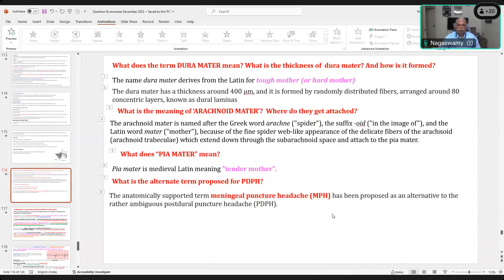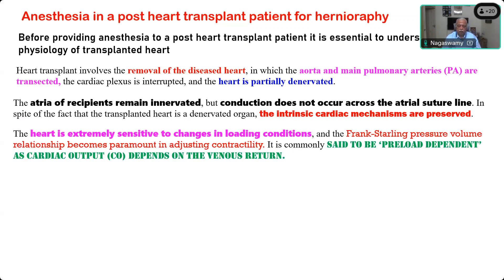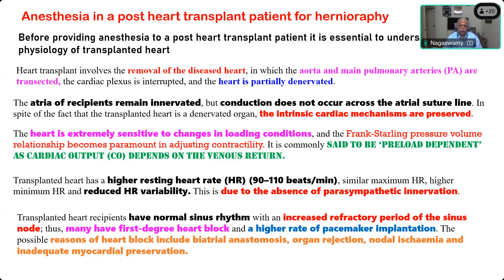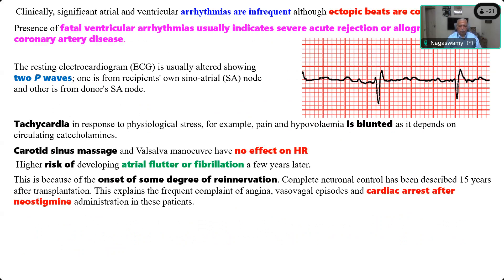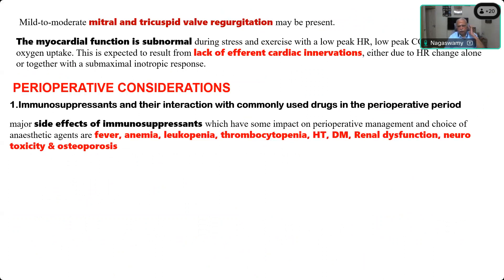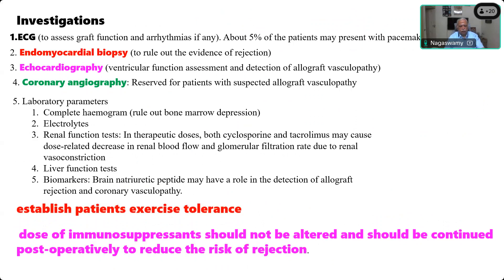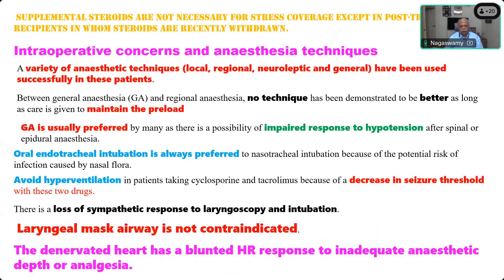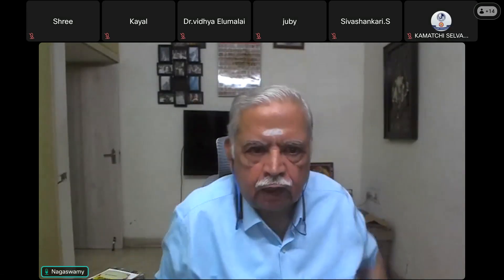18 JULY 2024 ANESTHESIA IN A POST HEART TRANSPLANT PATIENT FOR HERNIORRHAPHY - PROF V NAGASWAMY